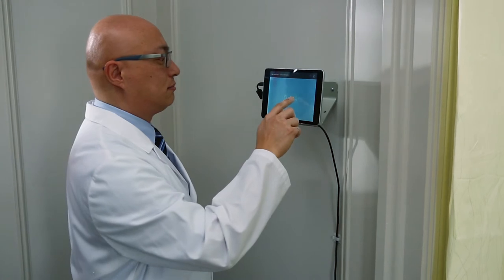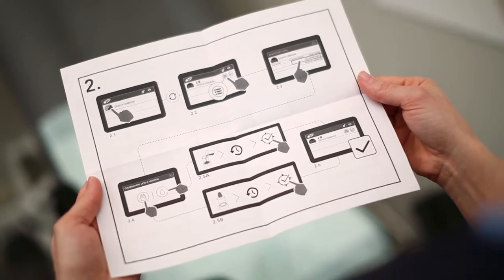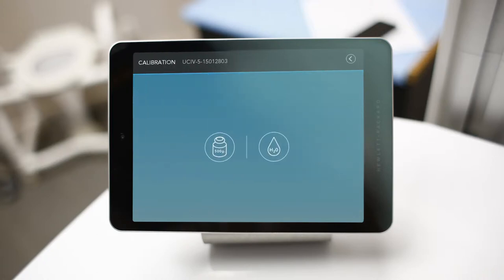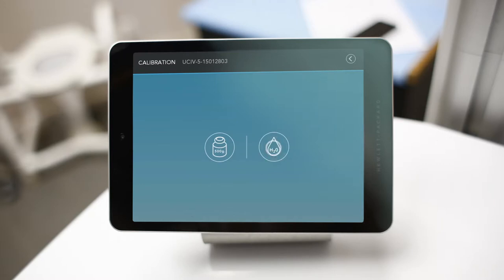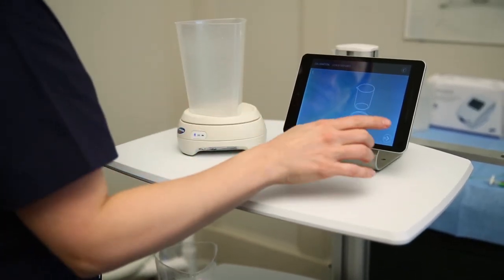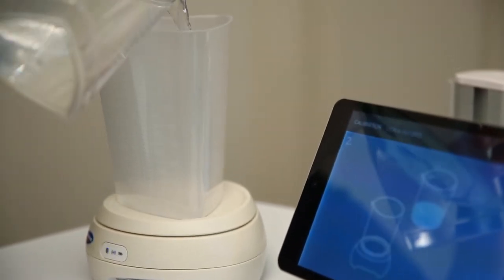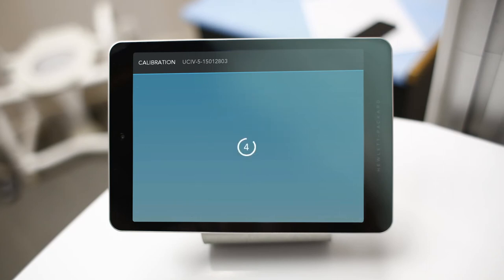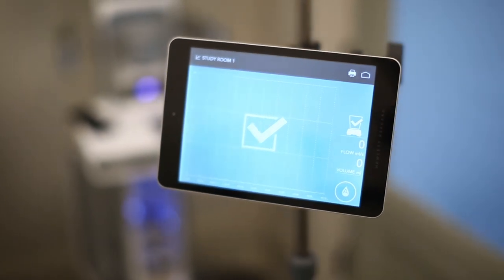Urocap™ IV Light Calibration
Chapter 4: How to calibrate Urocap™ IV Light